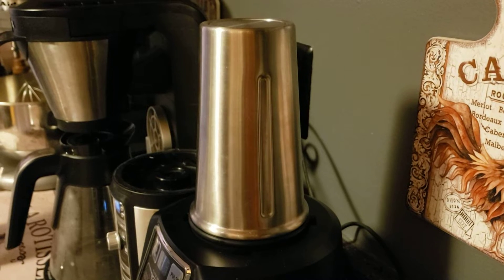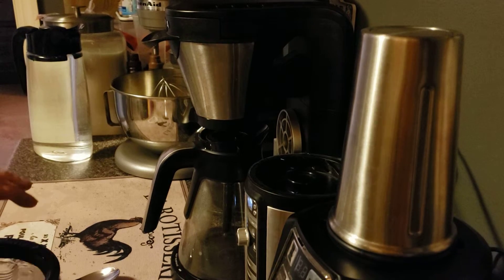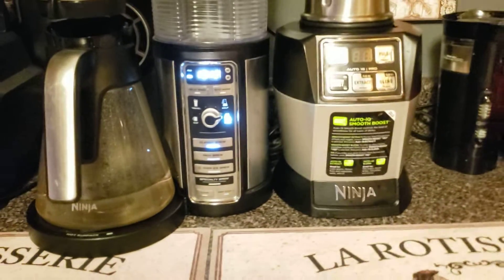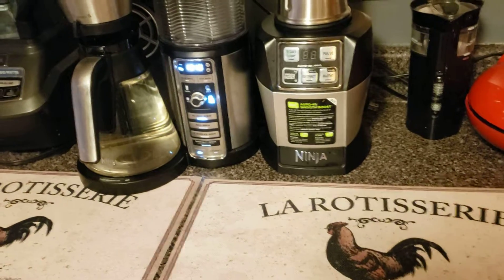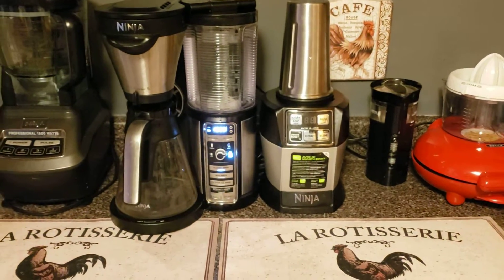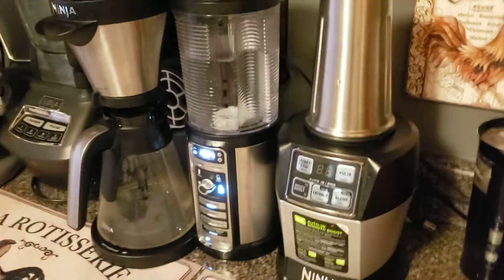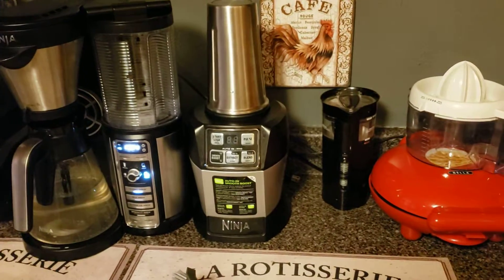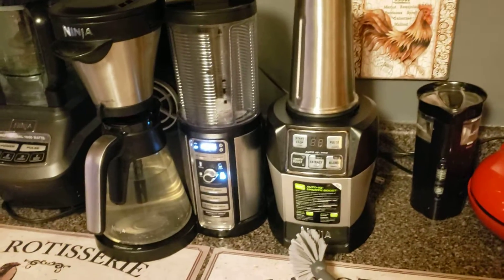Q AND A TUESDAY / HOW TO CLEAN THE CARAFE / THE NINJA COFFEE BAR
I received a request for this weeks Q and A Tuesday, WHICH IS HOW TO CLEAN YOUR CARAFE / NINJA COFFEE BAR. Where the travel mug line is on the water reservoir you are to first make sure it is empty with no water in it.  Then fill it with Vinegar to that line only. After you fill the vinegar to the line you then want to fill it up with water to the fill line. DO NOT GO PAST THE MAX FILL LINE. Then put the dial on your machine to Carafe and then hit the clean button located on the bottom left. After you run the cycle you can repeat if necessary with the same water and vinegar solution that is hot dump it back in and repeat after that dump the solution out and run your machine with nothing but water for 3 to 4 times till the vinegar solution is completely gone.   I hope this helps mine came out spotless and also a quick tip if your clean button is flashing that is designed to tell you when to clean your machine. I hope this was helpful
 to you. Super easy and looks brand new when it is done.PLEASE SUBSCRIBE SMASH THAT LIKE BUTTON ANY OTHER REQUEST PLEASE LEAVE THEM IN MY BOX ON INSTAGRAM link is in my profile on here now OR DOWN IN THE COMMENTS BELOW. So until next I bless you.